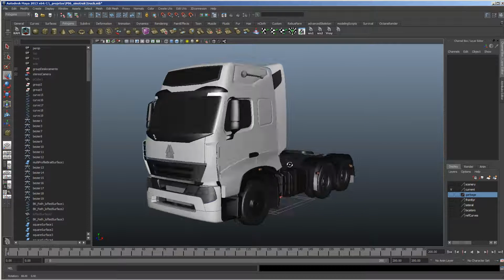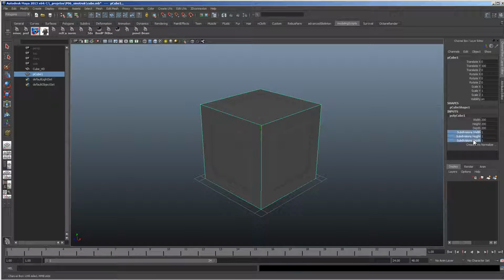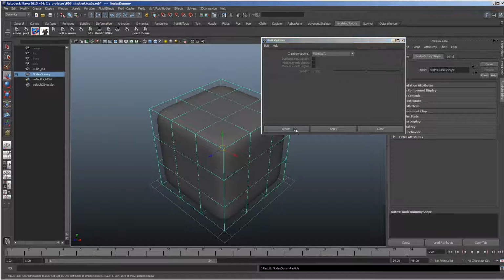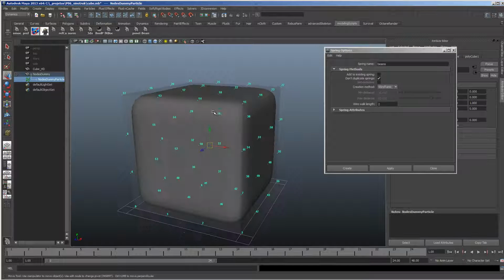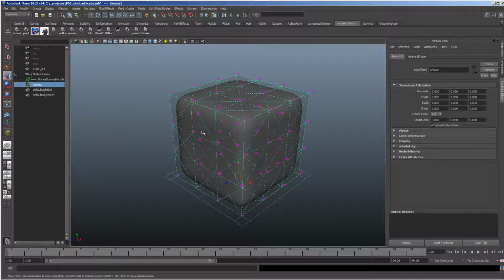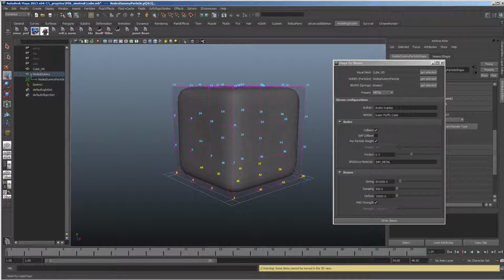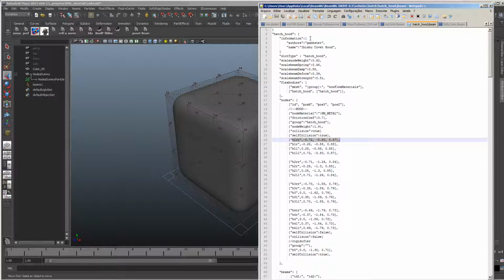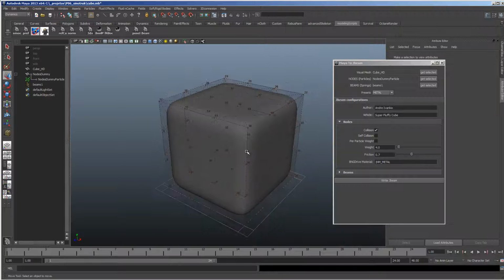MayaToJbeam - Visual Jbeam Editor [WIP]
Create Jbeam definitions visually in Maya and export it to BeamNG Drive.

Maya has some legacy tools for soft bodies that seems very fit to produce Jbeam structures. Forgot to mention you can also create springs (aka beams) between different objects, accounting for suspension and other joints. Custom and per component attributes are possible too. There are more methods to create and edit springs not shown here.

The script at the moment cover almost everything I could understand from BeamNG documentation available until now (aug/2013). But I'm having some trouble with the header or the folder system we'll (hopefully) discuss in the forum. As I'm not able to fully test it yet, default values are mimicking attributes from existing vehicles from the game.

The problems are not with script or any incompatibility between Maya and Torque, but with the basics of the Jbeam structure that is barely documented.